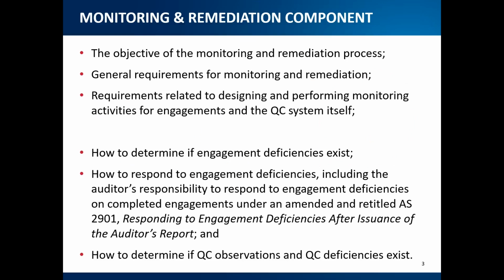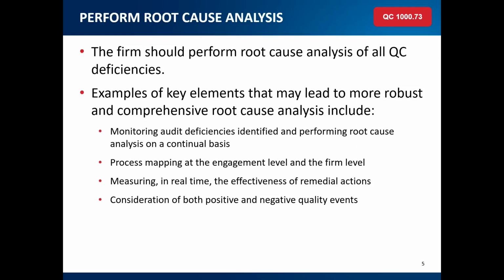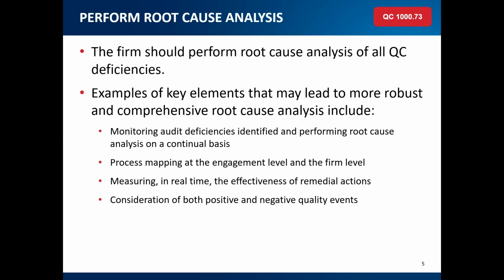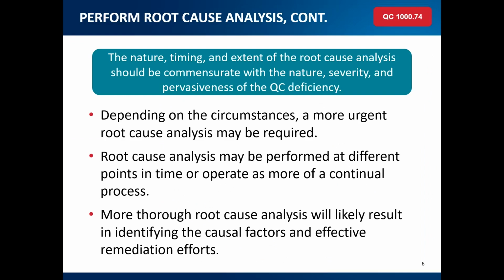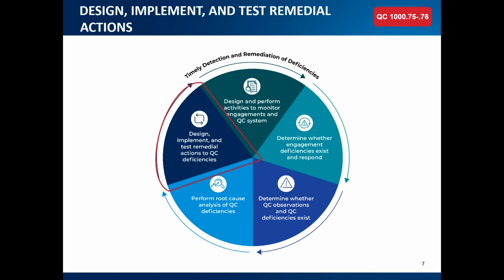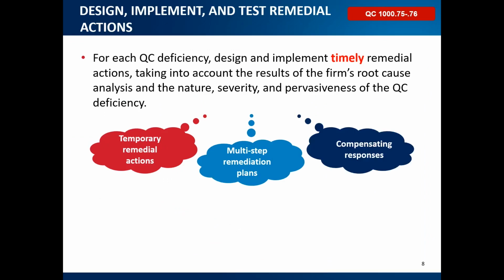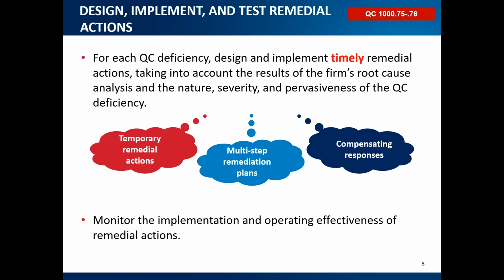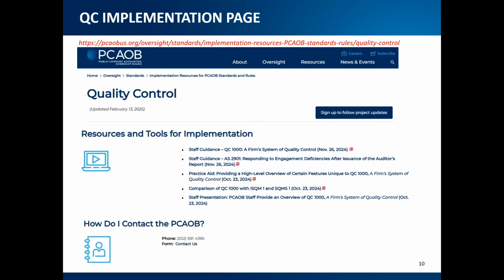Staff Presentation: Quality Control – Monitoring and Remediation Part III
Staff Presentation: Quality Control – Monitoring and Remediation Part III: Performing Root Cause Analysis and Designing, Implementing, and Testing Remedial Actions​

Led by staff in the PCAOB’s Office of the Chief Auditor, the three videos cover topics including the following:
- Performing root cause analysis on QC deficiencies; and
- Designing, implementing, and testing remedial actions.